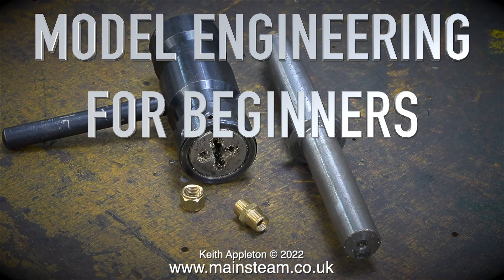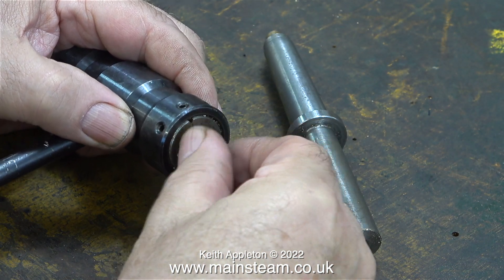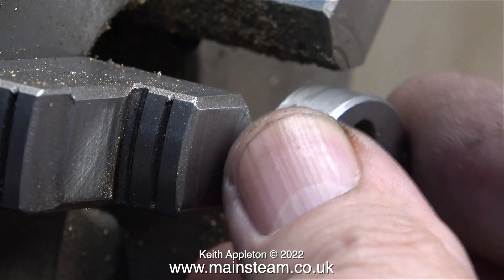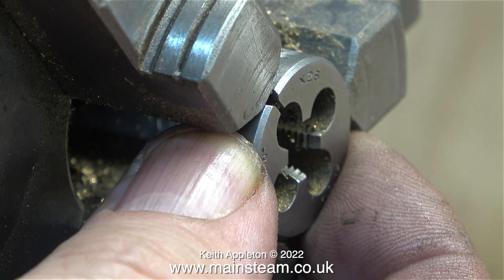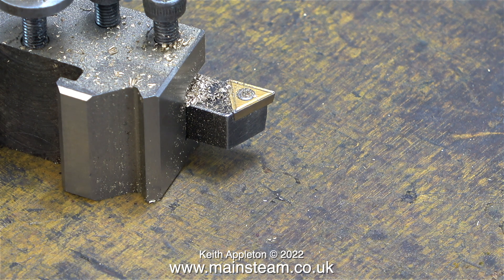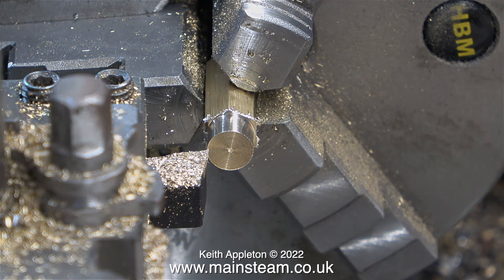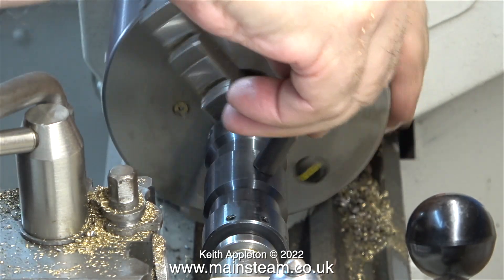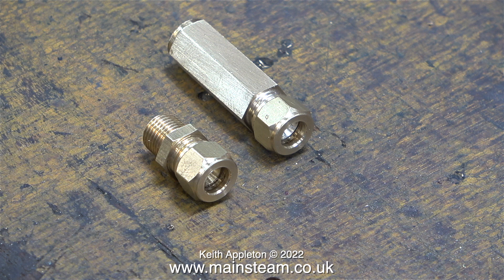USING A DIE HOLDER - MODEL ENGINEERING FOR BEGINNERS - PART #44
Using a Die Holder - Model Engineering For Beginners - Part #44. The basic principles of using a Die Holder for threading Brass parts in the Lathe Chuck.